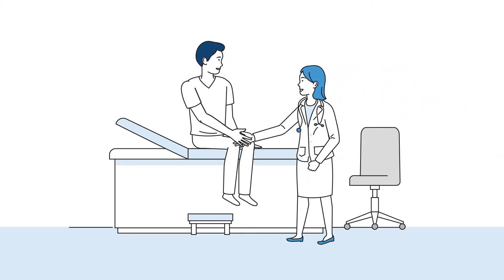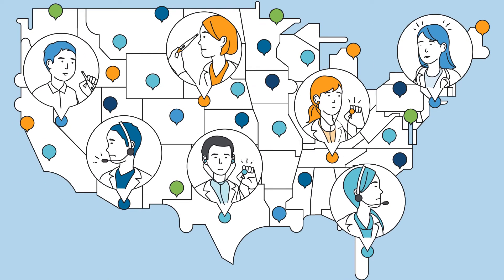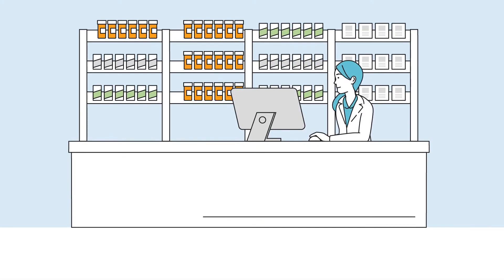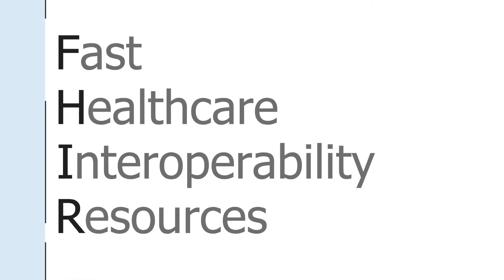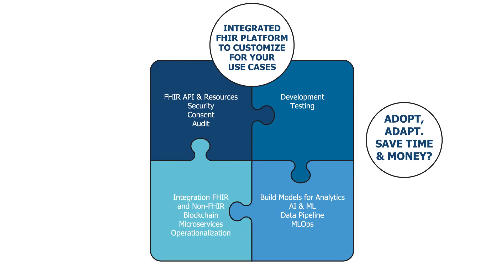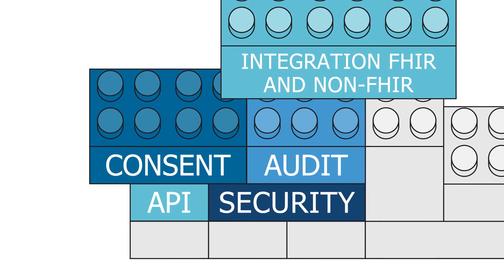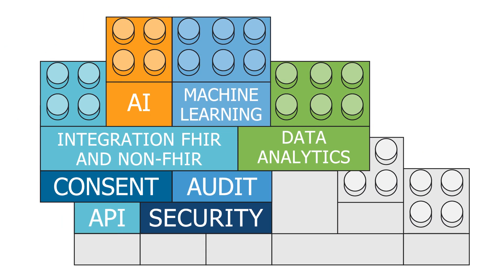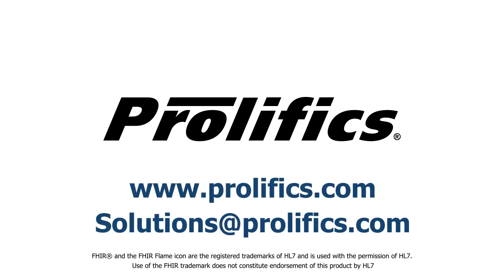Are You Ready for FHIR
Whatever your role in healthcare, HL7’s FHIR is coming, and you need to be ready.  But what's the best way to prepare? Prolifics has the answer with our Quick FHIR solution. With Quick FHIR, we do more than integration, we ensure security and compliance ... and employ AI with machine learning to give you the tools you need to manage and analyze your data.